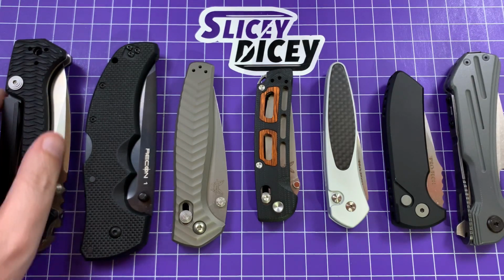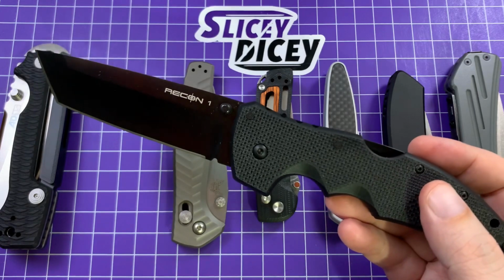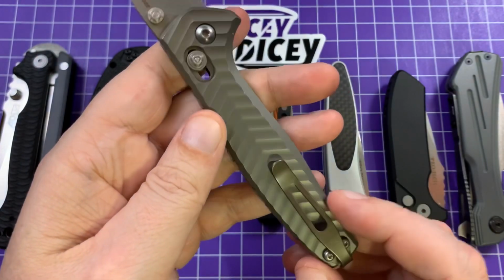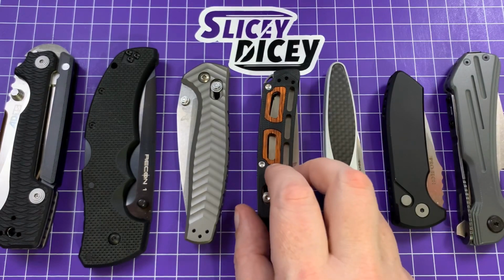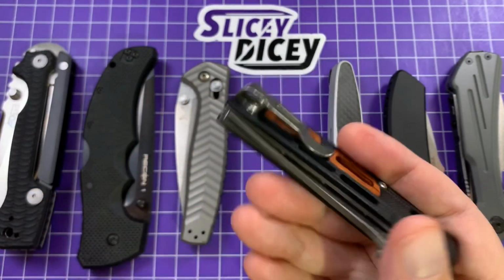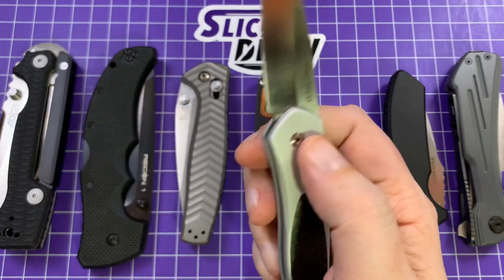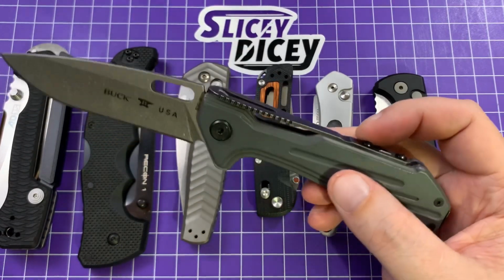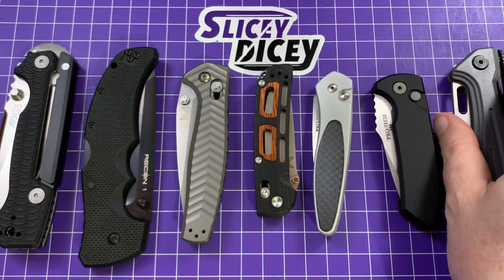Knives So Nice I Bought Them Twice - Part TWO!!!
Some knives are just too nice to let go of...